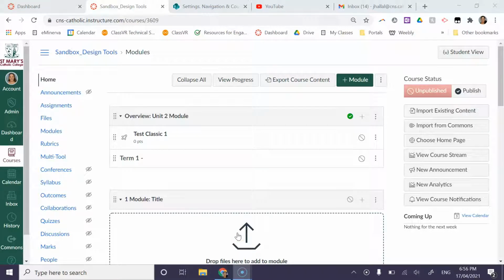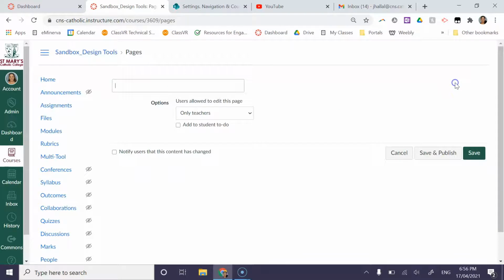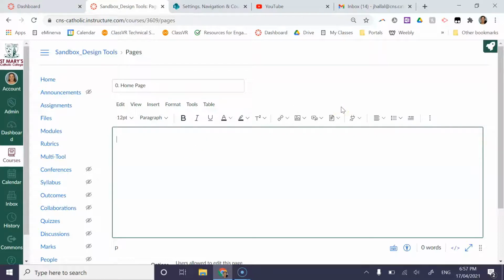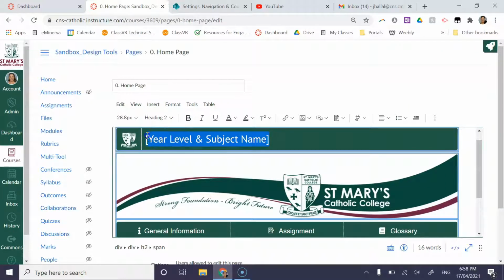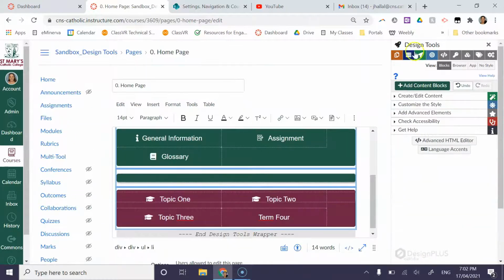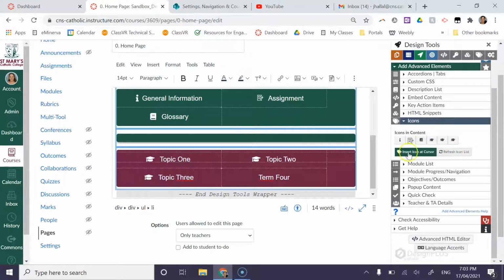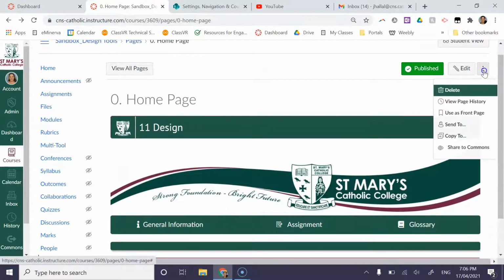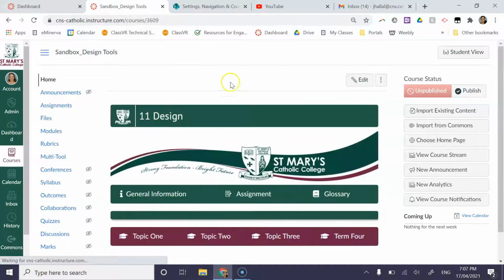Creating & Setting SMCC Home page